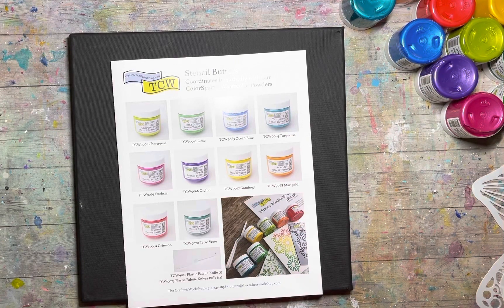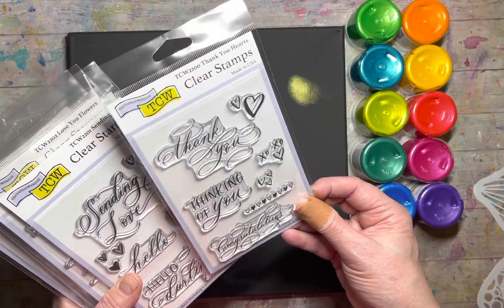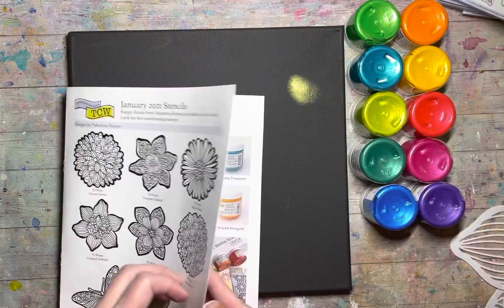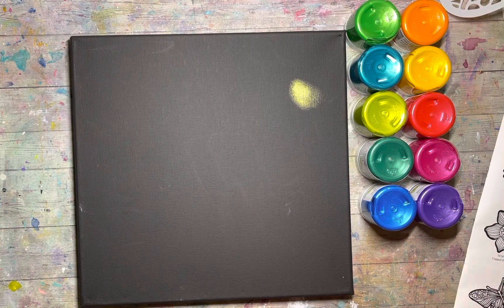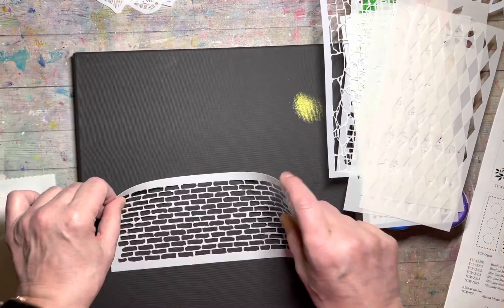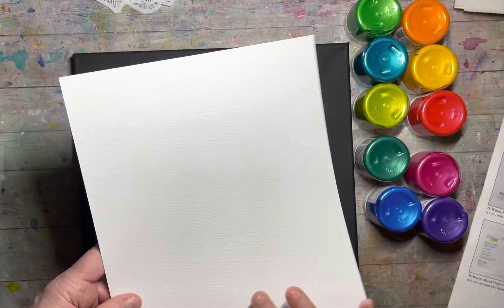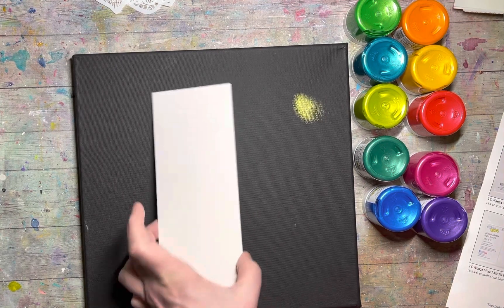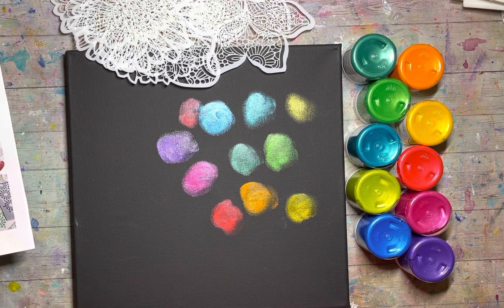TCW Brand New Products🥰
Just got my box of goodies and thought I’d share 💜💜💜 Lots of new products “rubber stamp sets” “Stencil Butters” and of course lots of gorgeous STENCILS...